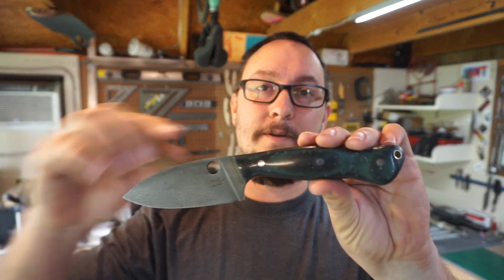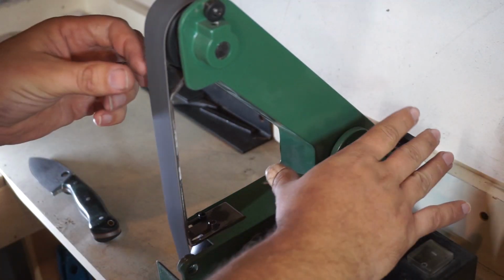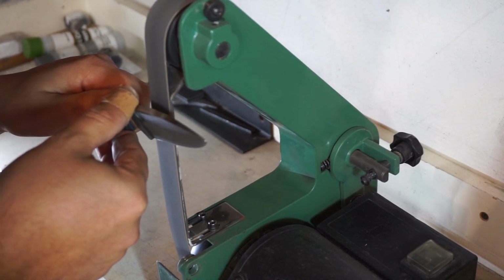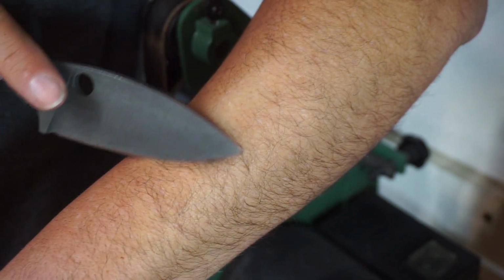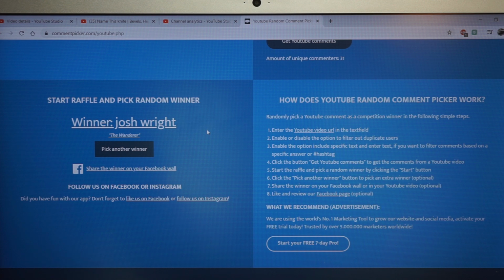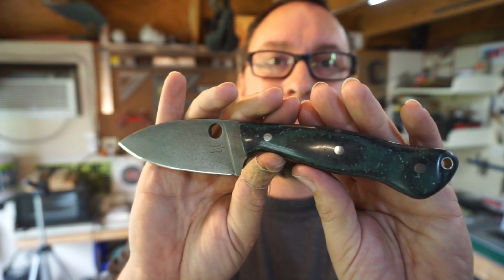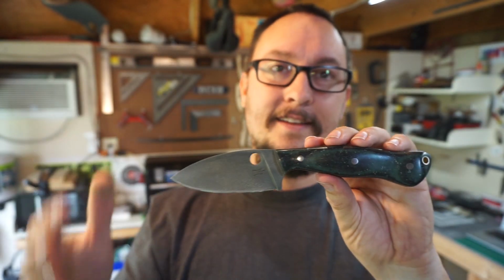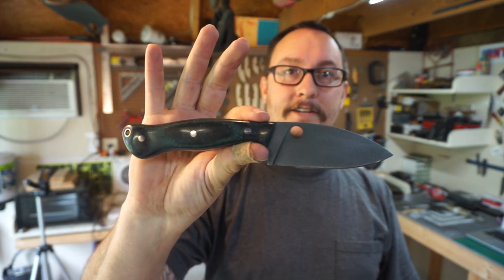How To Sharpen A Knife | Knife Making | Daily Vlog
Today we are doing episode 17 of the daily Vlog, I know a lot of people are at home because of all this Covid 19 stuff so I figured I would release a daily Vlog. Tell me what y'all think about it.

Banjo Music By:
"Shady Grove" by Shake That Little Foot